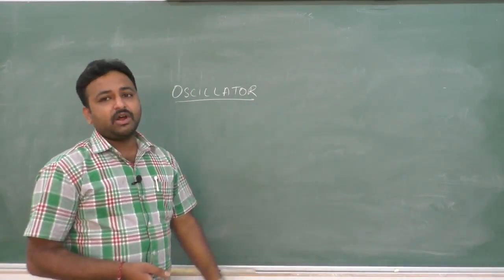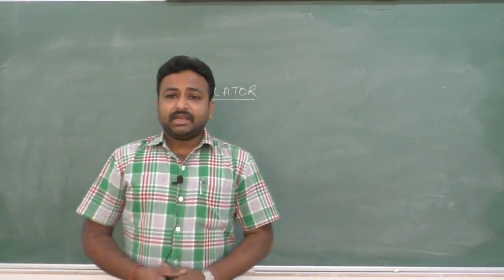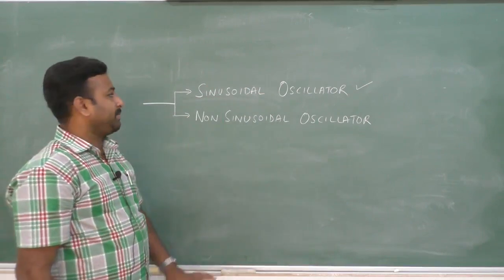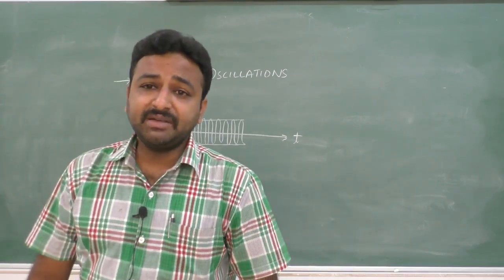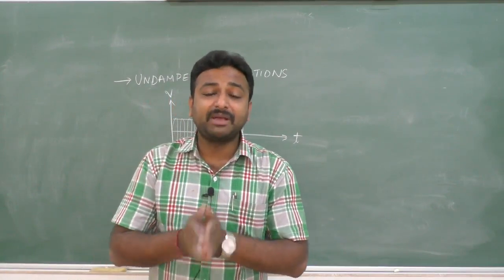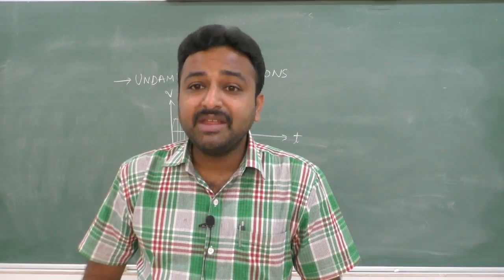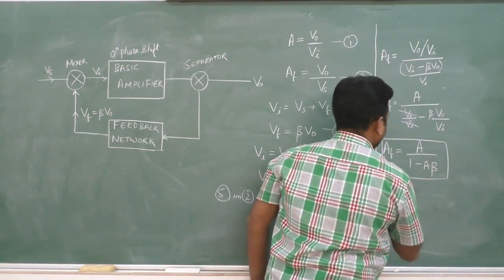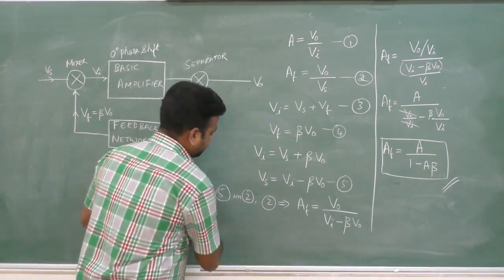II PUC - ELECTRONICS - OSCILLATOR -1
FACULTY: DR.SK
SUBJECT: ELECTRONICS
TOPIC: OSCILLATOR